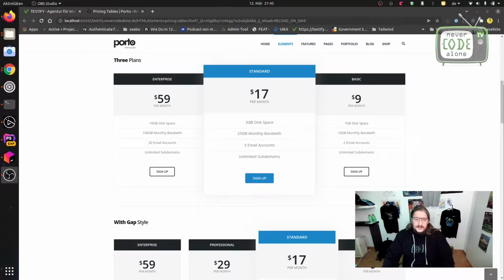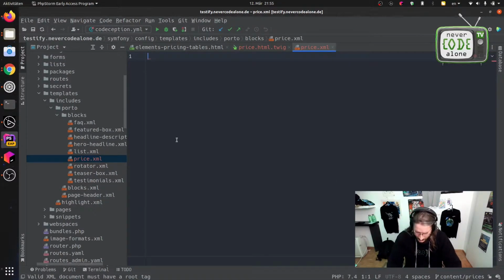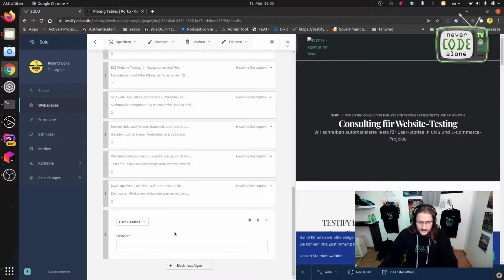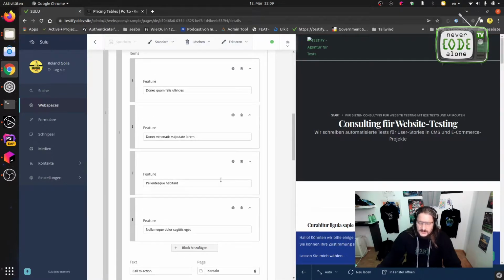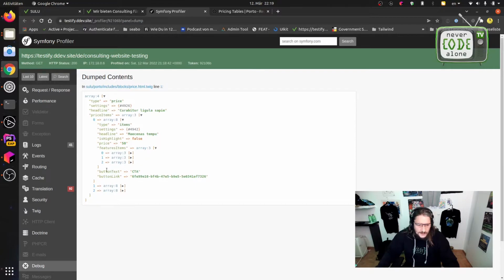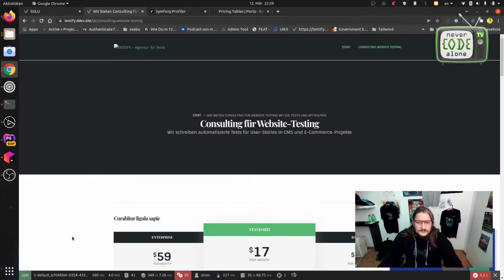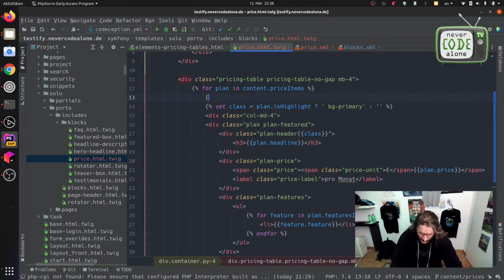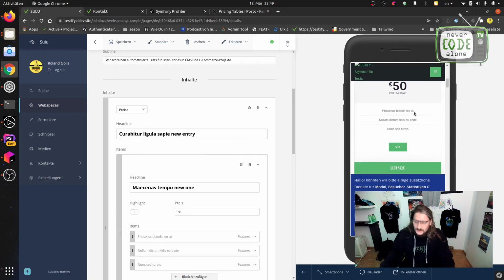Sulu CMS nested blocks for complex content elements Symfony tutorial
Nested contend elements for the Sulu CMS can be done with blocks. In this Symfony fullstack CMS tutorial Roland Golla - PHP trainer and consultant - shows in a live coding session how to to this. In this vidoe tutorial you will learn how to setup a price table from a HTML template. The admin part is done with a XML file and the content will be rendered to a Twig template.

More about linux command line tricks on my live coding sessions

00:00 Intro Sulu CMS for nested blocks with Roland Golla
00:55 Analyse Themeforrest template structure
02:48 Template structure in a Symfony fullstack application
05:33 XML Configuration for block elements in the admin area
06:02 Use PhpStorm live templates to improve all your work
12:28 Clear Symfony cache hard way to add new content element to admin area
14:23 Add new content to the CMS
19:59 Pro tip debug all content vars one time with the Symfony debug bar
21:37 Build twig template with for lopps and if conditions
33:32 Call to action with Sulu link to a internal page
35:36 Preview live editing function in the Sulu CMS
36:45 Outro with Roland Golla